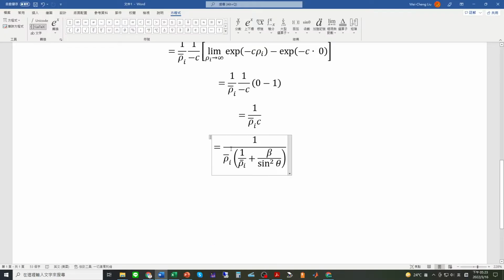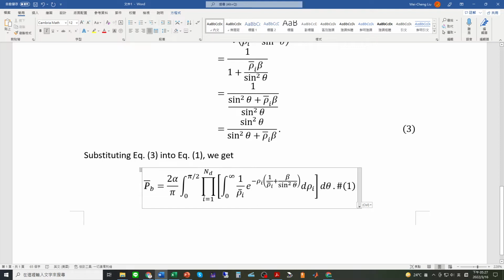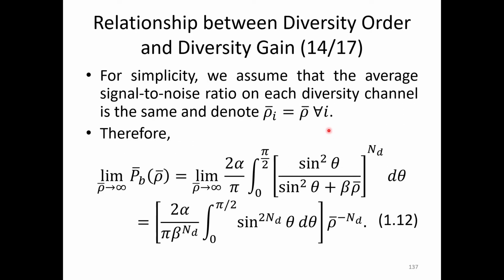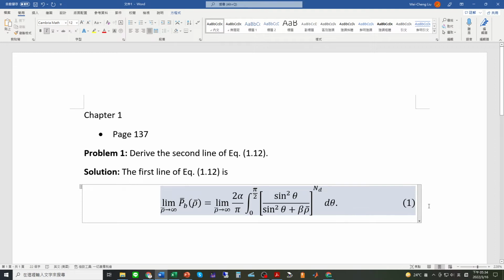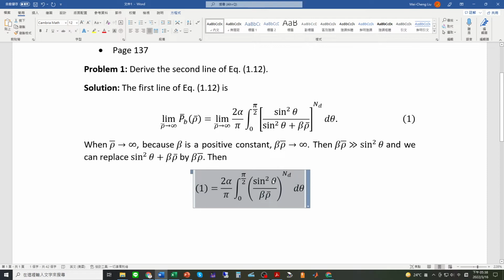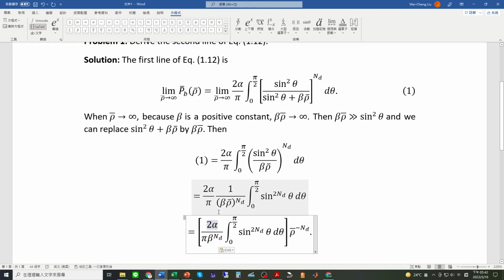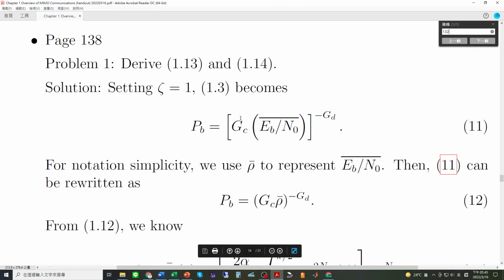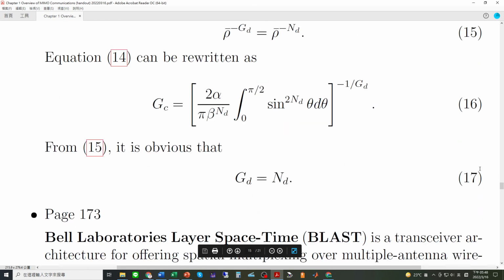20220316 Multiple Input Multiple Output Techniques for Wireless Communications (Part 3)